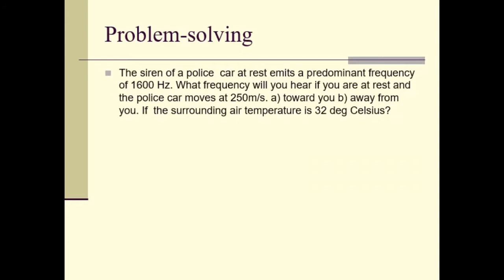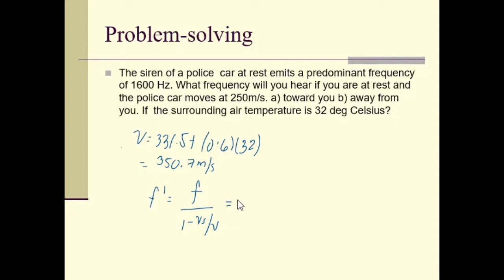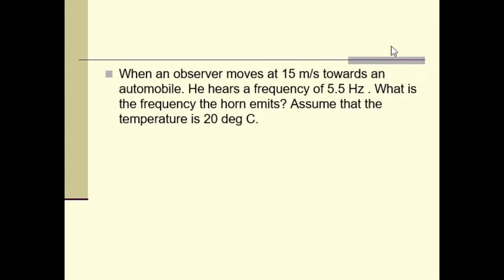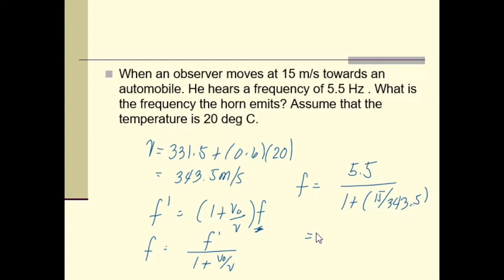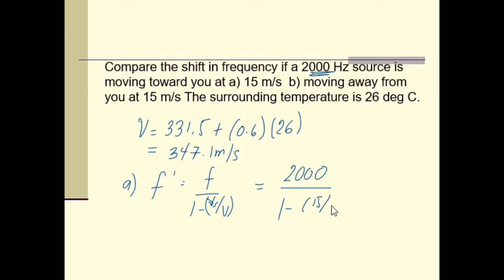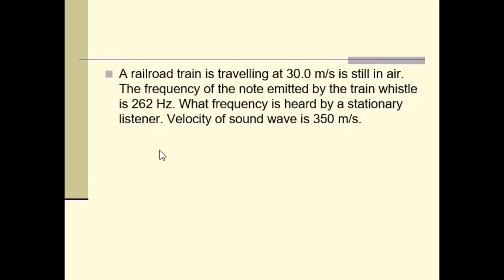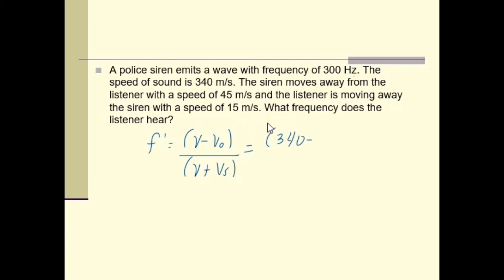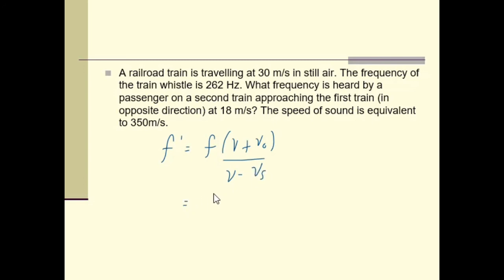Doppler effect problem solving